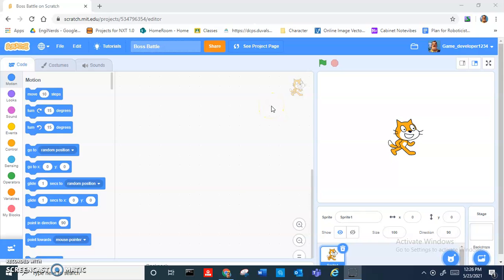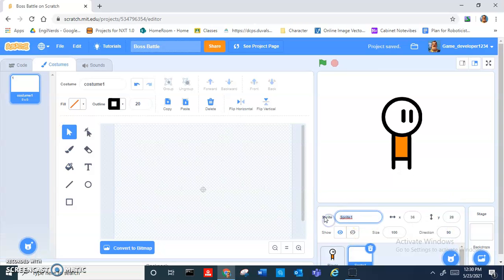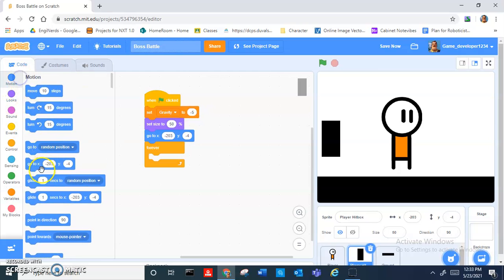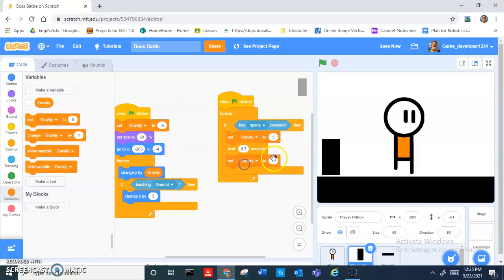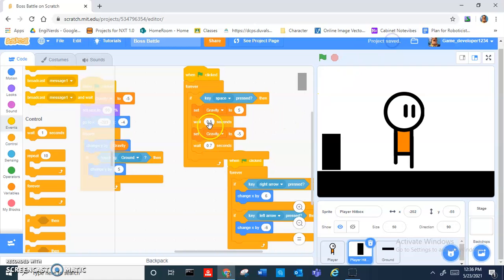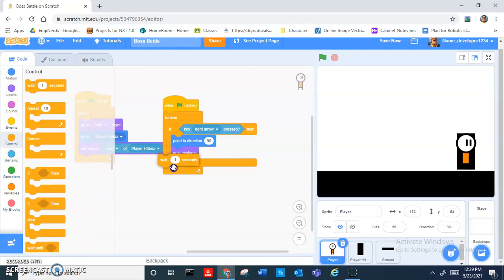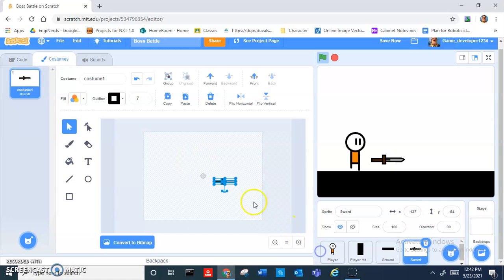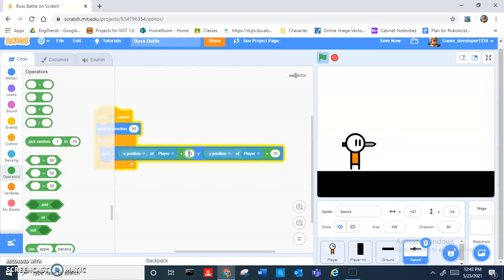How to make a boss battle game on scratch for beginners! Part 1| Super Easy!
Sorry, I couldn't put the intro in. My editing software wasn't working!